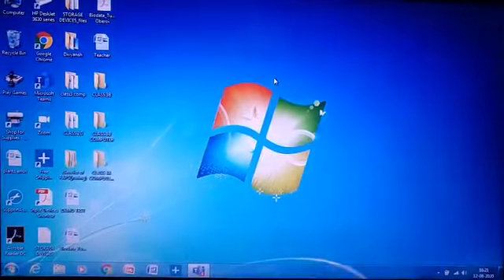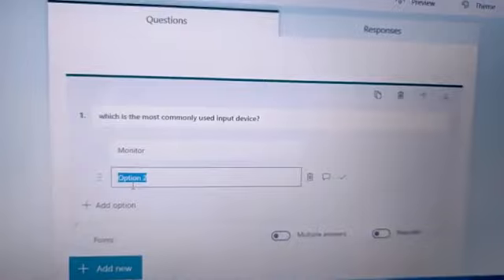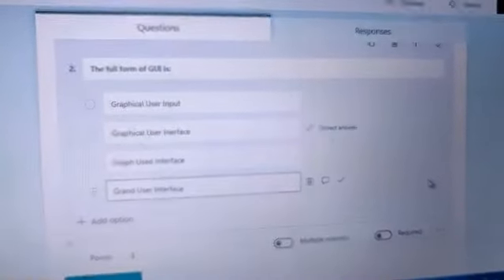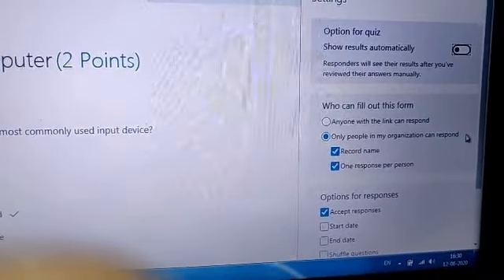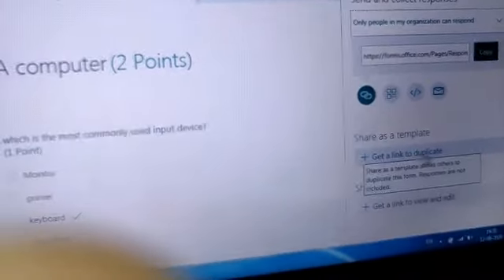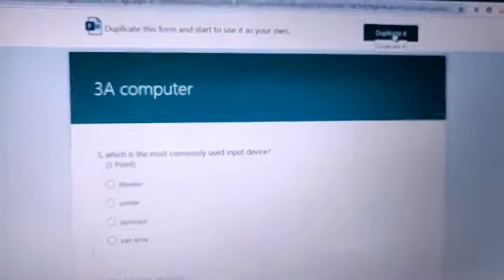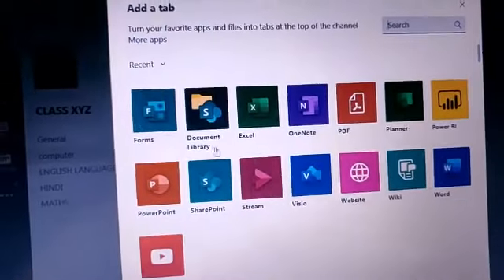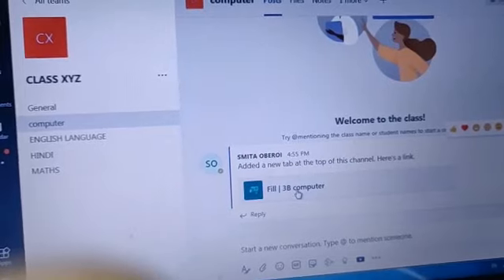August 12, 2020